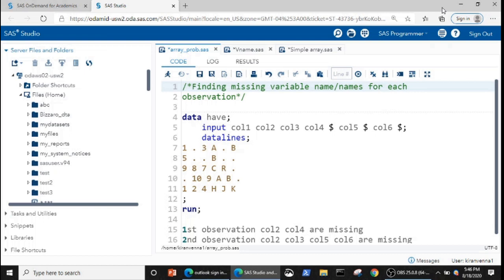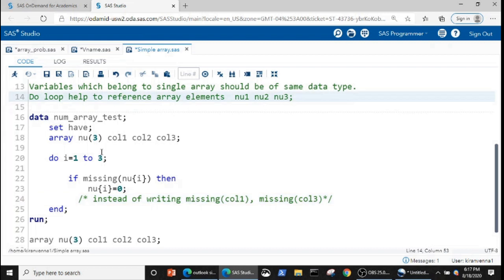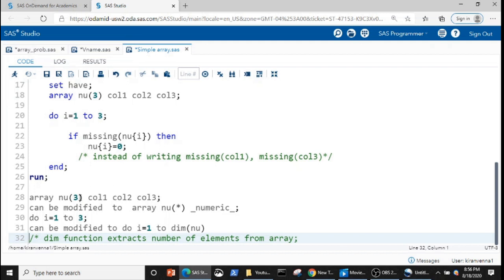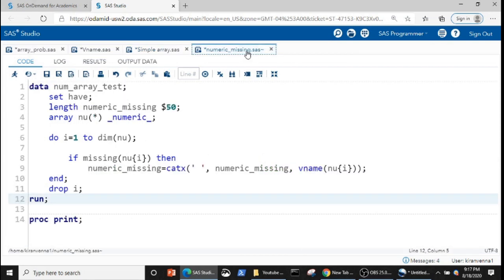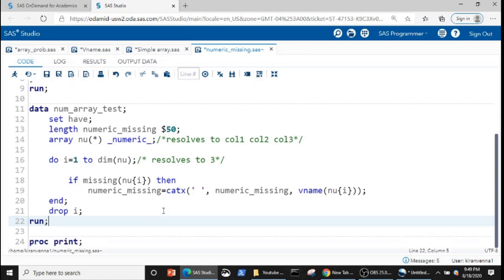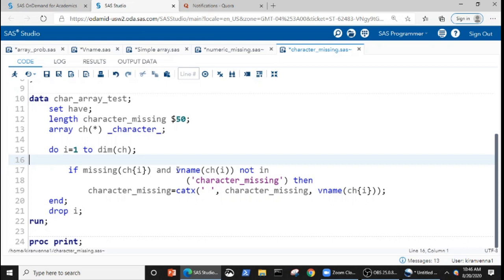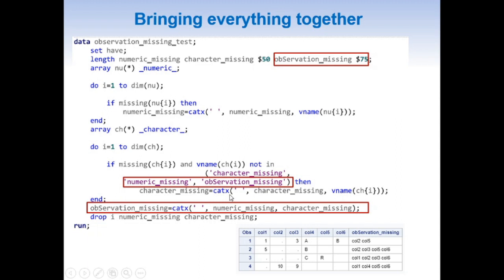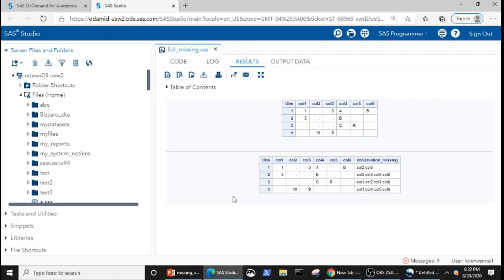Finding missing variable name/names for each observation using SAS Arrays.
Finding missing variable name/names for each observation can be easily done with the help of SAS arrays and Vname function.